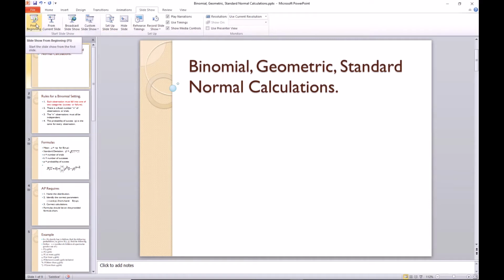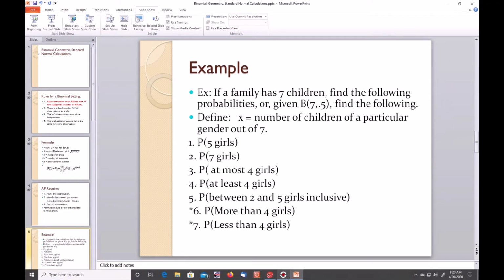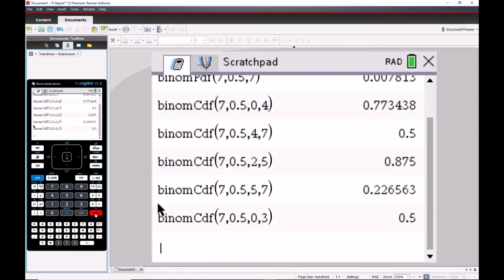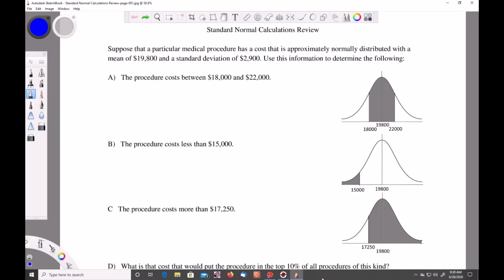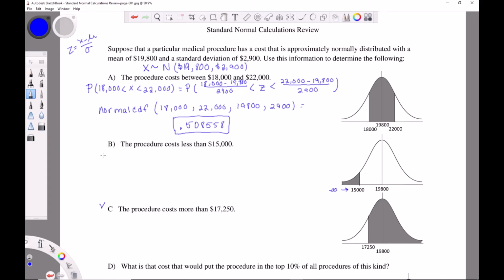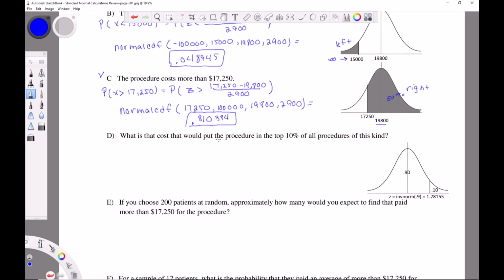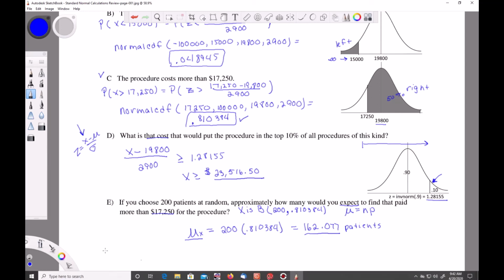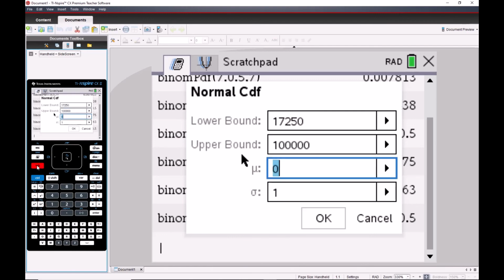Binomial Geometric Probability Standard Normal Calculations